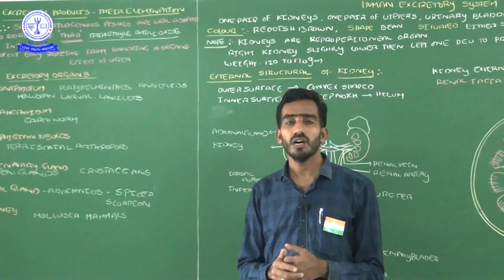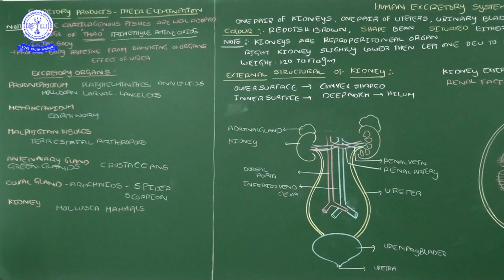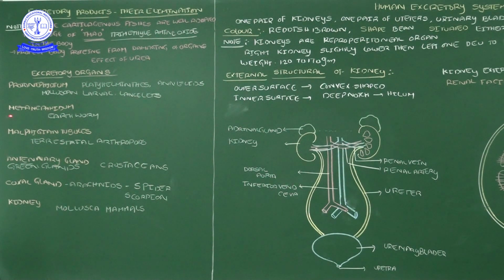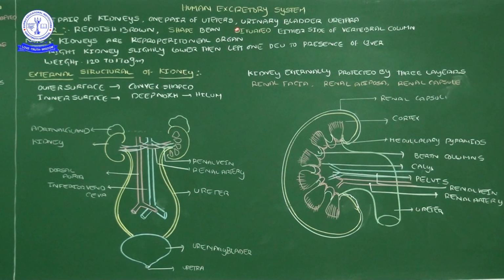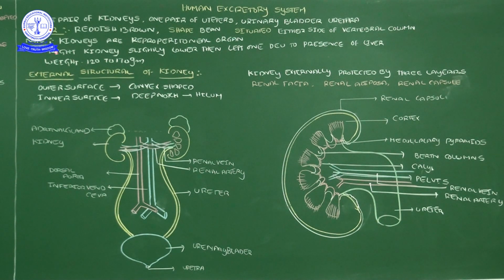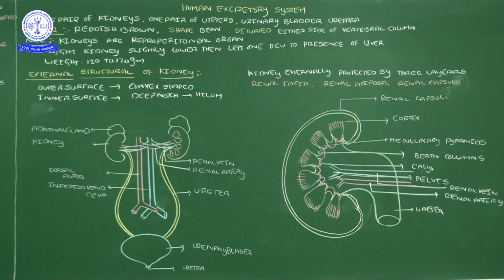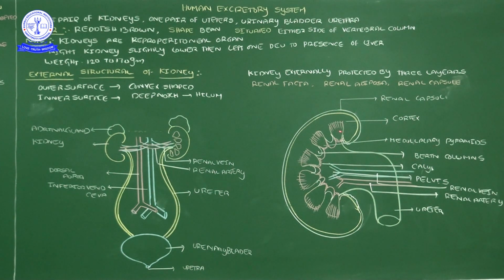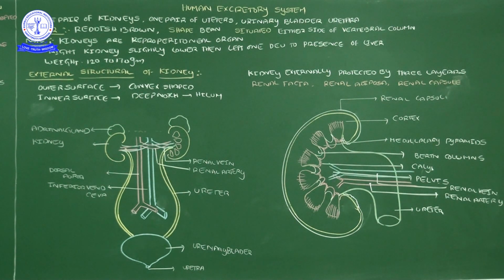ZOO 12TH HUMAN EXCRETORY SYSTEM 1 (NEET 22)